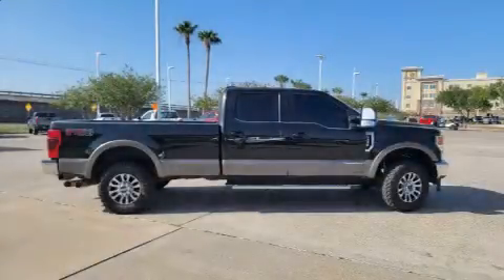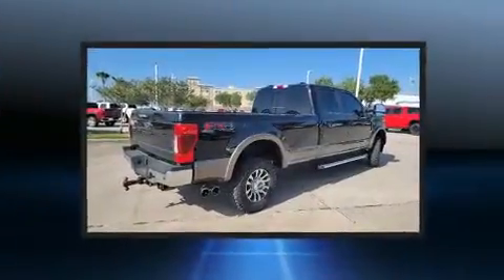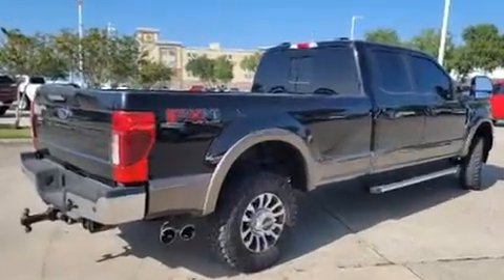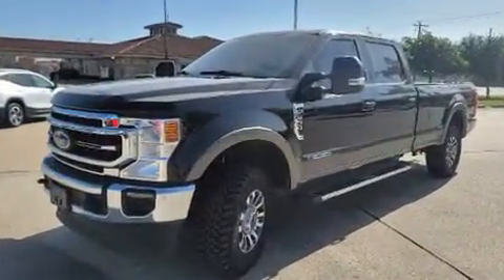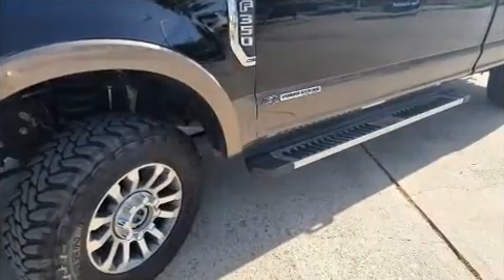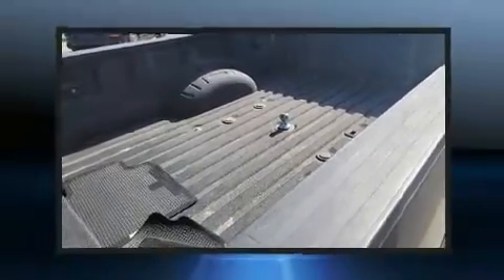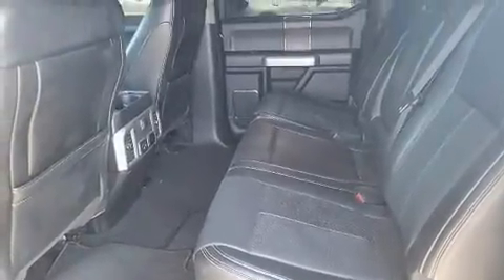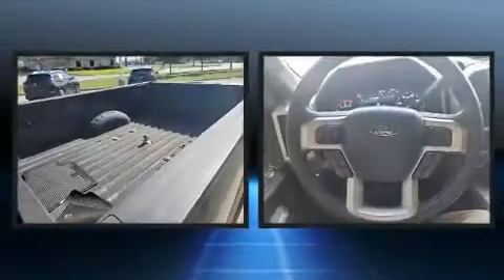2020 Ford F-350 in Kingsville, TX 78363-3312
2151 N US Highway 77 Byp

Discerning drivers will appreciate the 2020 Ford F-350. With less than 40,000 miles on the odometer, this truck lines up eagerly against competing models, delivering the perfect blend of power, safety and flair! It features four-wheel drive capabilities, a durable automatic transmission, and a powerful 8 cylinder engine. The engine breathes better thanks to a turbocharger, improving both performance and economy. The following features are included: delay-off headlights, front and rear reading lights, variably intermittent wipers, a trip computer, a rear step bumper, air conditioning, and a split folding rear seat. Ford ensures the safety and security of its passengers with equipment such as: dual front impact airbags, head curtain airbags, traction control, brake assist, ignition disabling, and 4 wheel disc brakes with ABS. Electronic stability control ensures solid grip atop the road surface, no matter how challenging the driving conditions. You will have a pleasant shopping experience that is fun, informative, and never high pressured. Stop by our dealership or give us a call for more information.